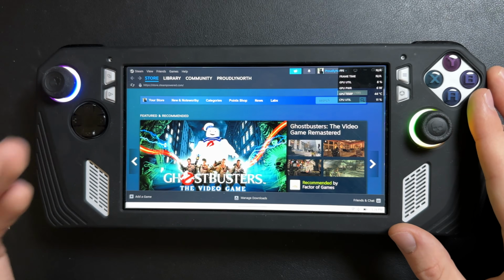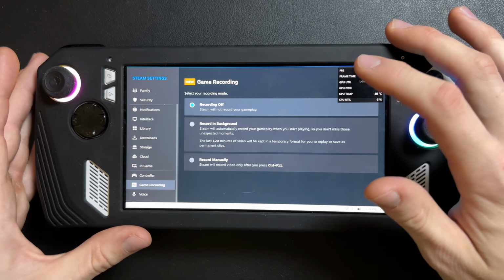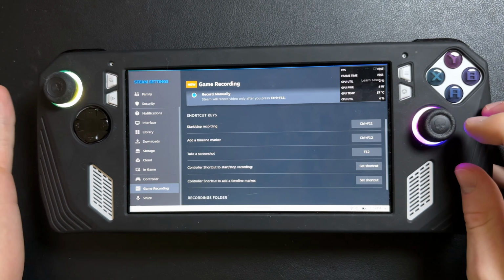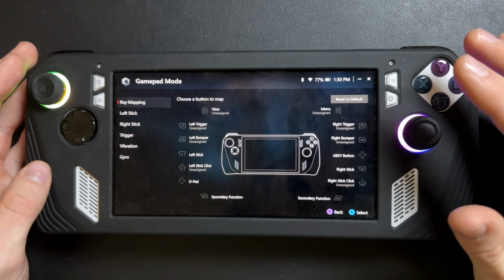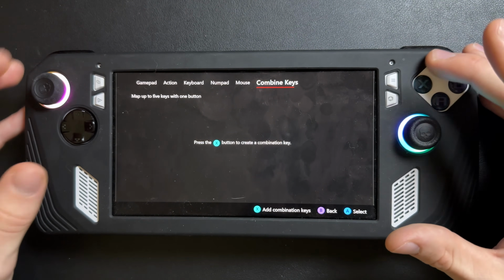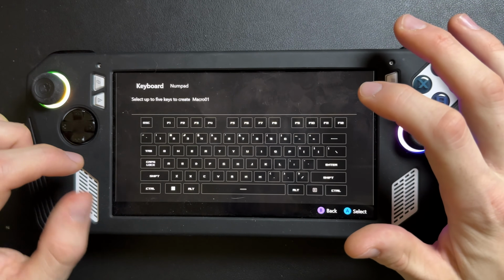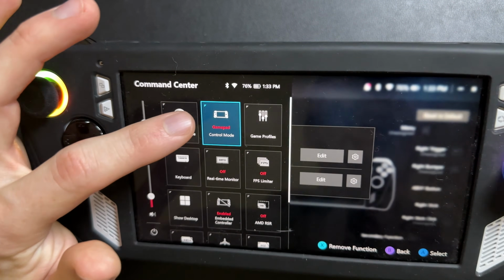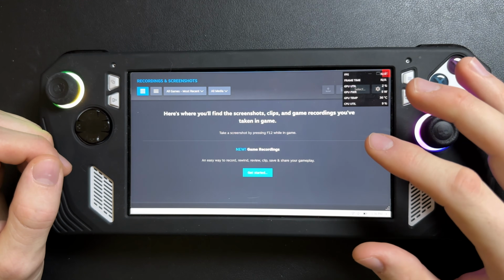How to Use Steam Game Recording on ASUS ROG Ally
Learn how to easily record your gameplay on the ASUS ROG Ally using Steam's built-in recording tools. Whether you're capturing epic moments or creating content for your channel, this step-by-step guide will help you set it up effortlessly. From customizing recording settings to ensuring smooth performance, we've got you covered!

Timestamps:
0:00 Enabling Steam In Game Recording
1:30 Setting up Armory Crate Keybind
3:25 Viewing Game Recordings and Screenshots in Steam